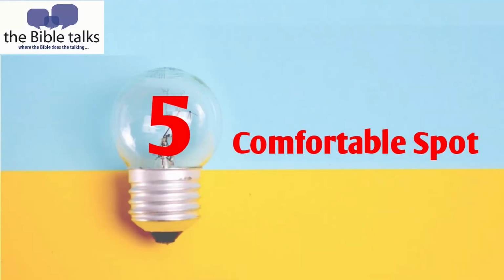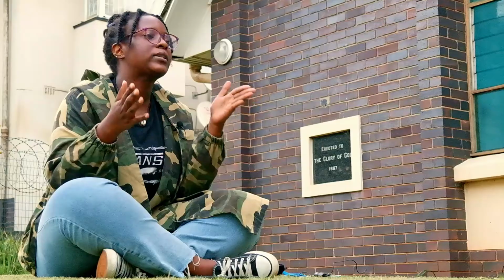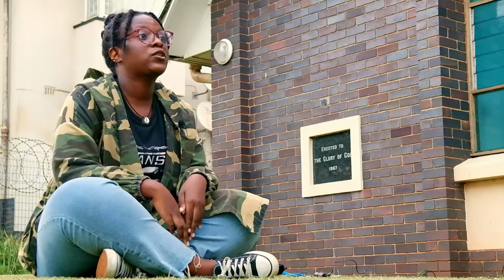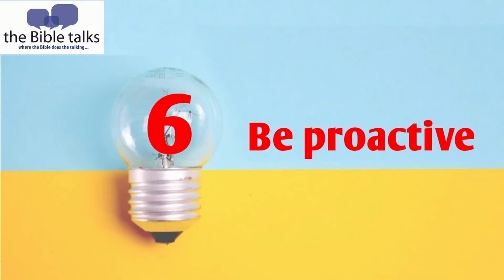Top Tips for Studying at University (Under Covid-19)